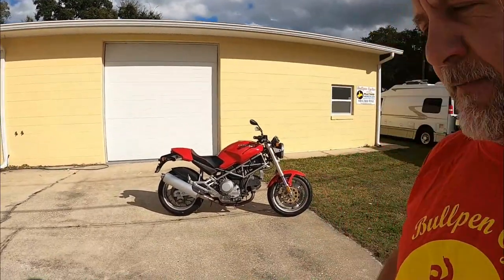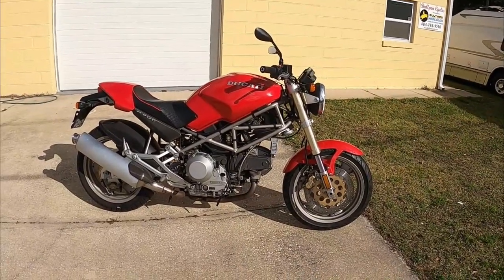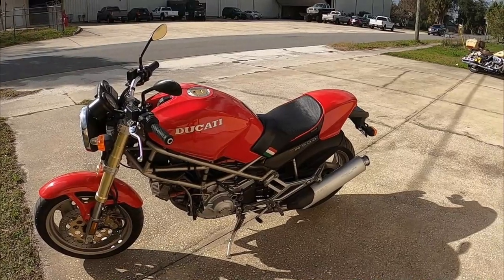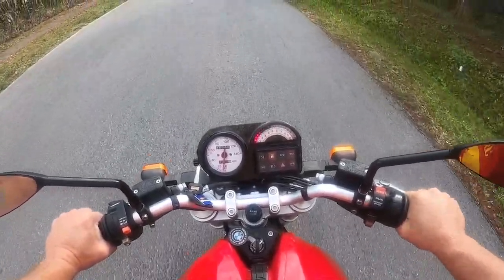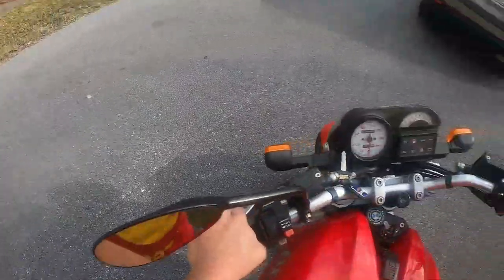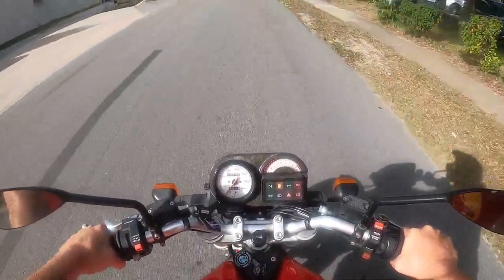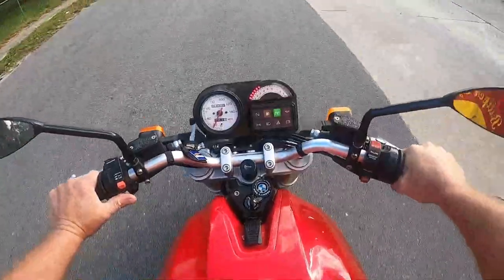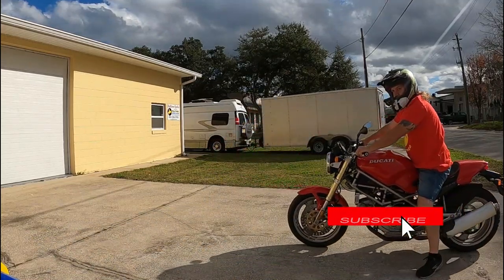DUCATI's FIRST MONSTER WILL ALWAYS BE THE BEST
Dave shows and rides his 1995 Ducati M900 Monster, the bike that probably saved Ducati.